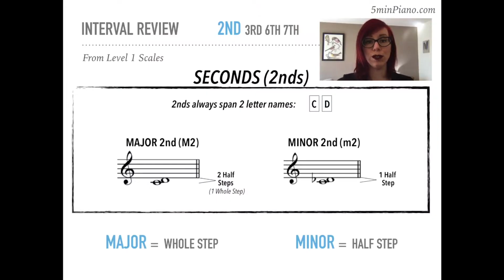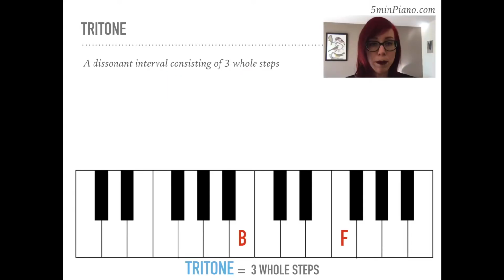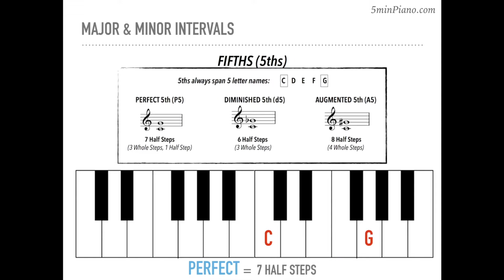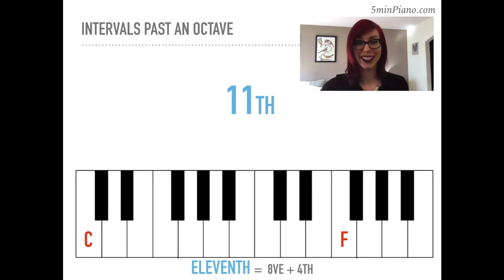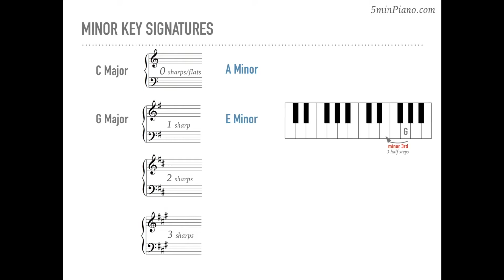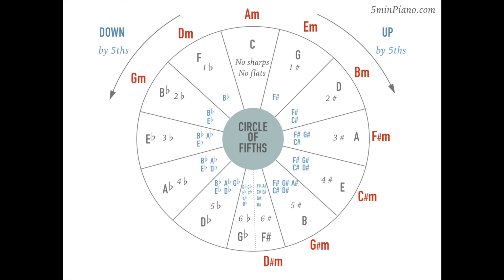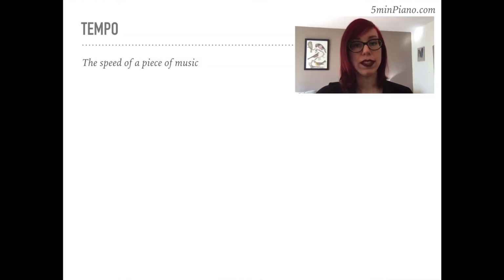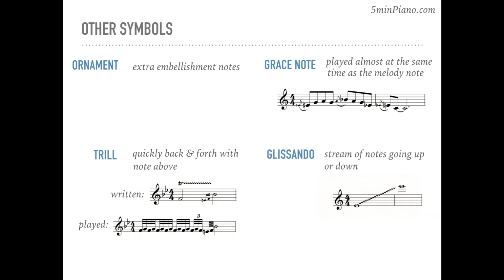Level 4 Reading Music | 5min Piano Theory Lesson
In 5 minutes we'll cover major & minor intervals, minor key signatures, tempo terms & ornamental symbols!

Today's Topic Include:
0:33 Interval review
0:50 Perfect intervals: 4ths, 5ths & 8ves
1:02 Augmented/diminished interval definition
1:09 Tritone (augmented 4th/diminished 5th) definition
1:30 Major vs minor intervals - detailed look at each one
2:23 9th, 10th, 11th intervals, etc
2:31 Key signature definition review
2:39 Minor key signature definition
2:50 How to find the relative minor key signature of a major key
3:16 Circle of 5ths: minor key signatures
3:50 How to determine whether a song is major or minor
4:19 Tempo: definition & commonly used tempo markings
4:41 Ornaments: definition & demonstration of commonly used symbols